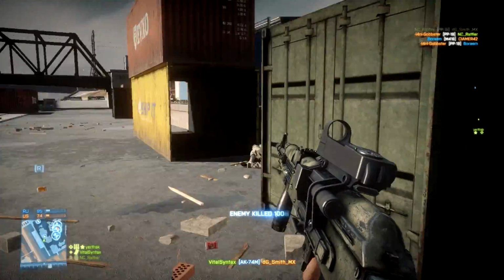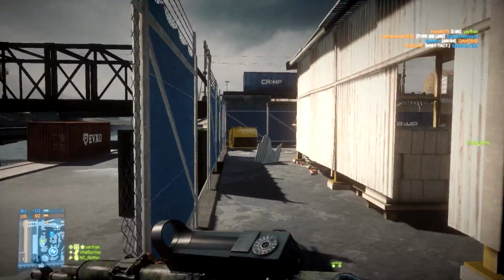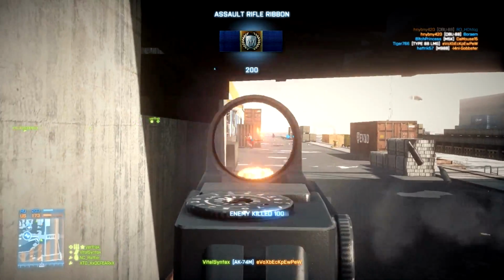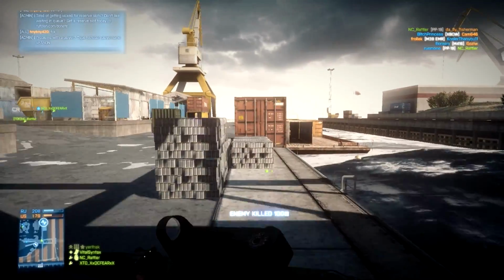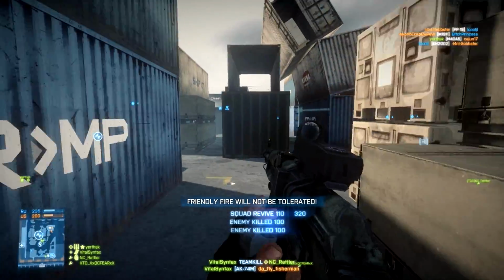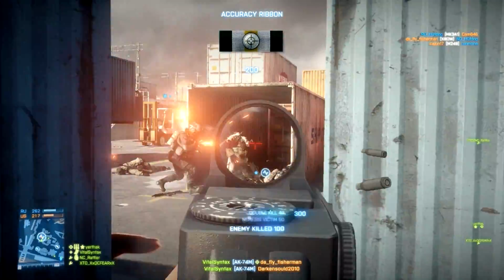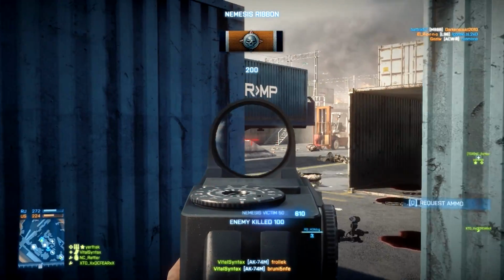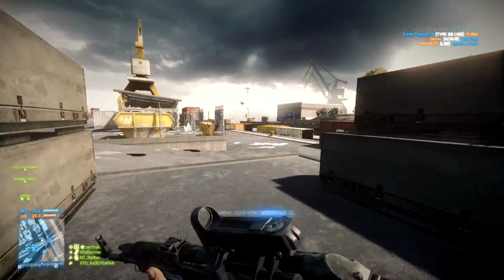Battlefield 3: Best Field of View?